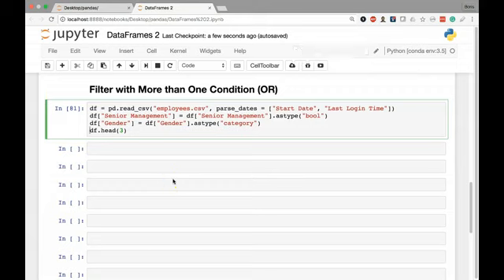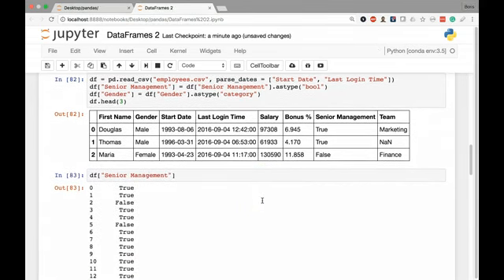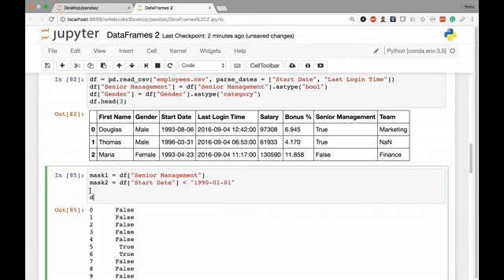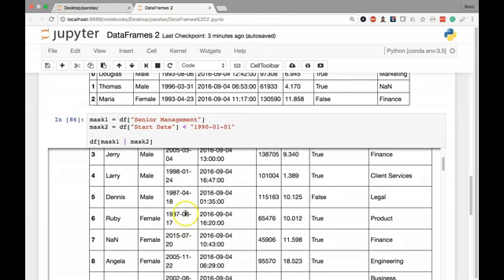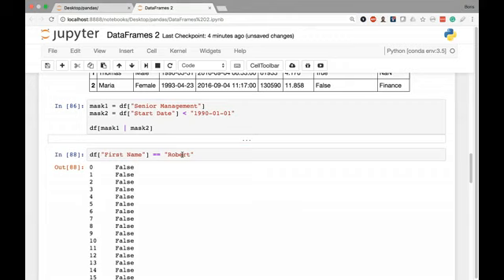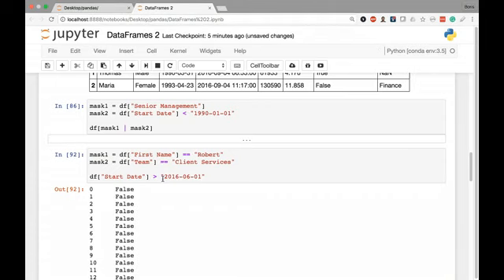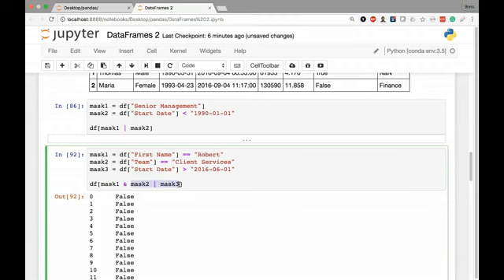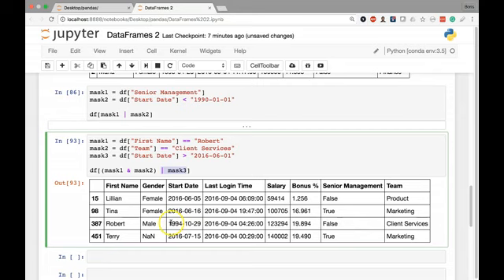Filter with More than One Condition OR